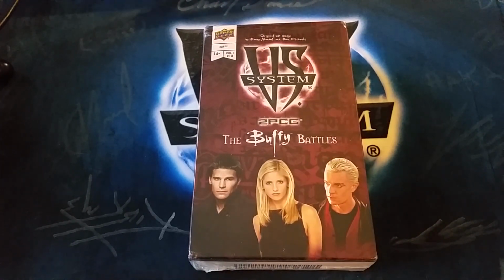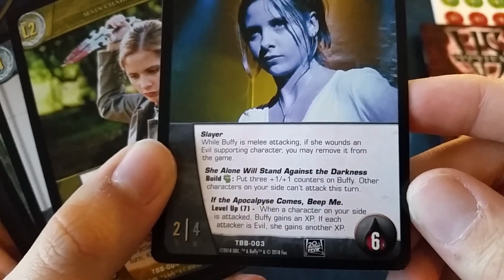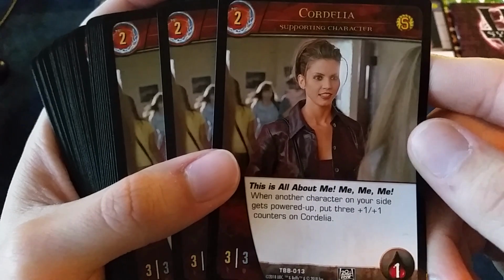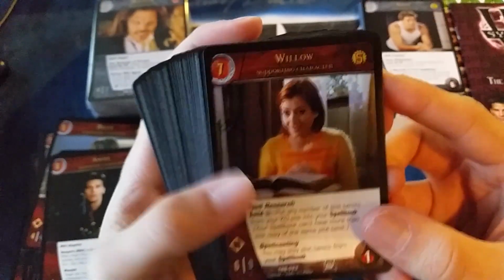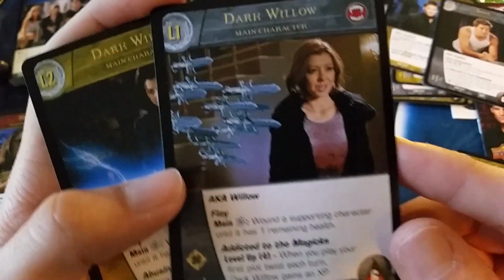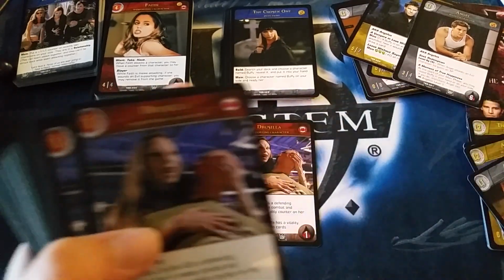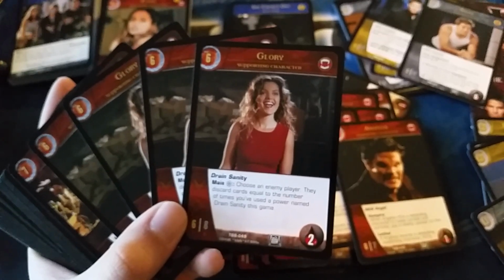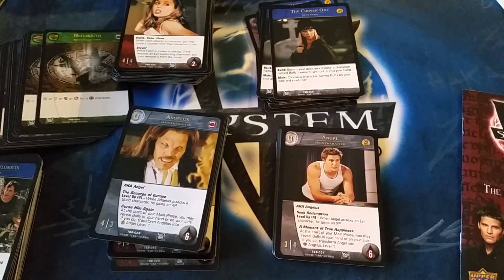VS System 2PCG: The Buffy Battles Opening!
Follow C_Stacks on Facebook!